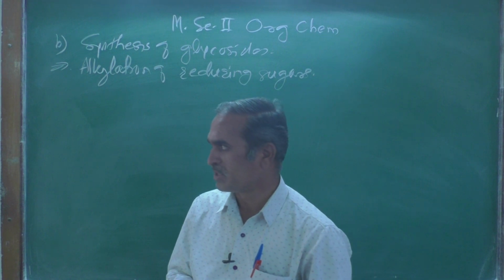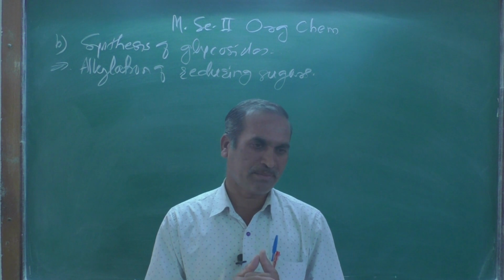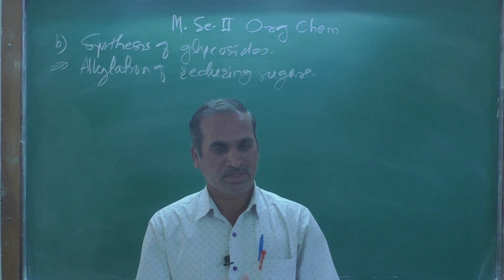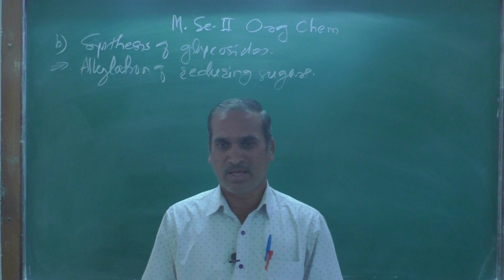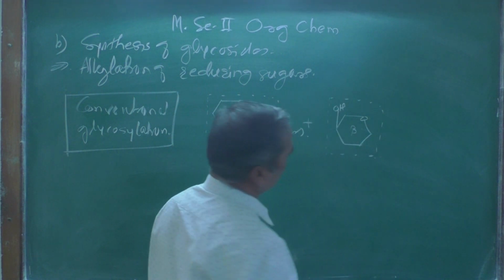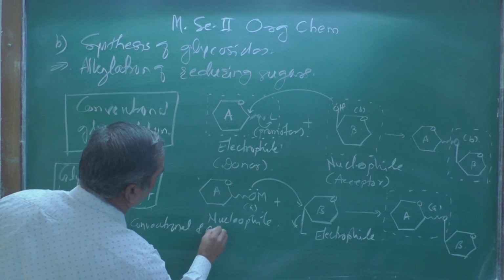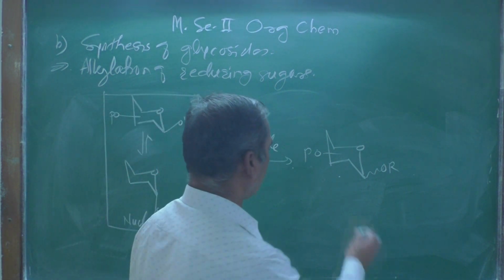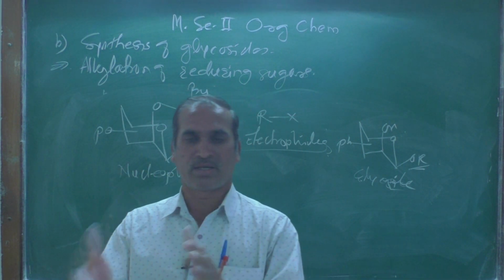Lect-43 M.Sc. II Org Chem ( Carbohydrates)